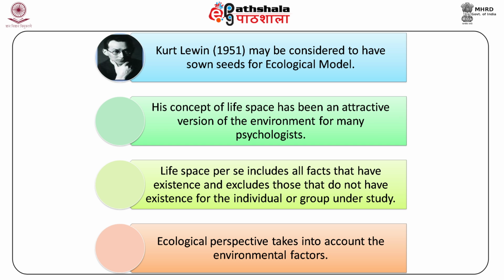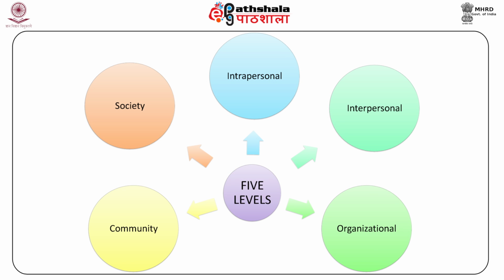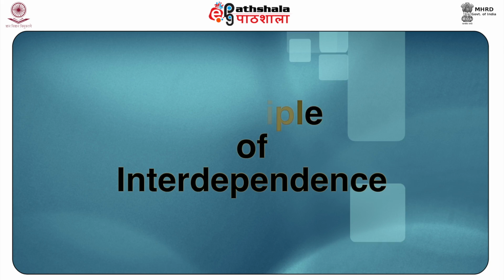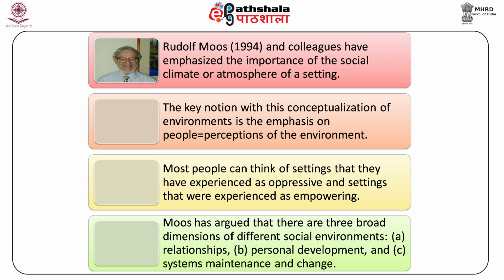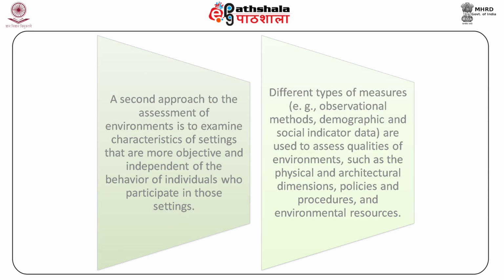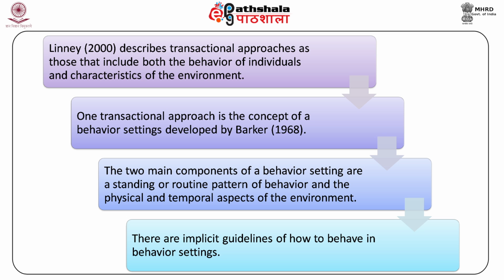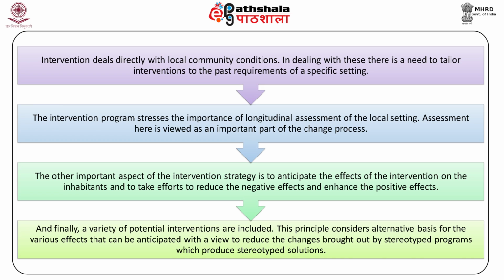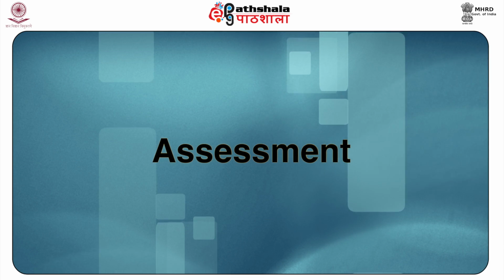The ecological model of mental health (PSY)